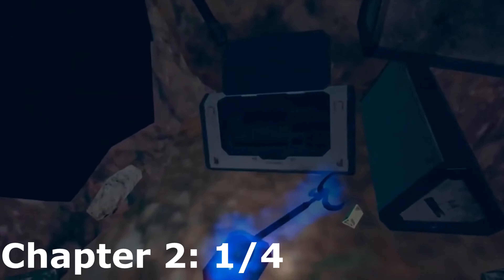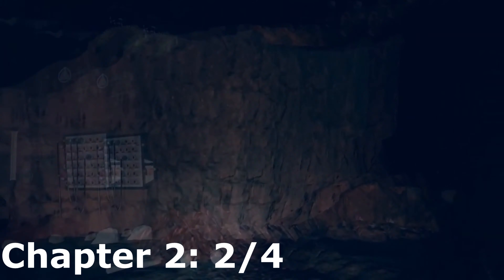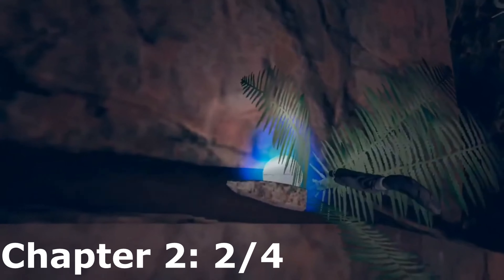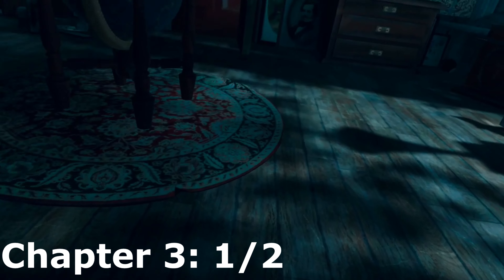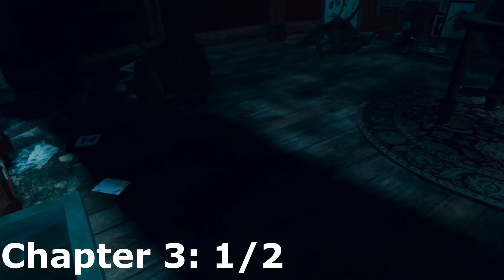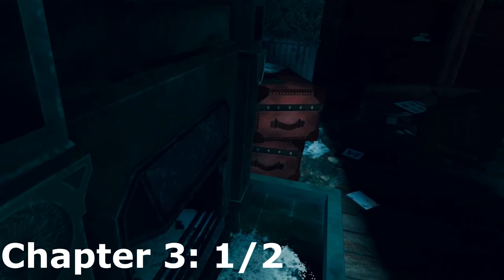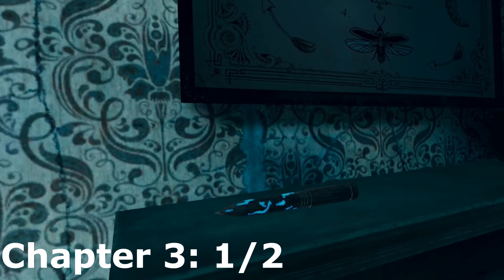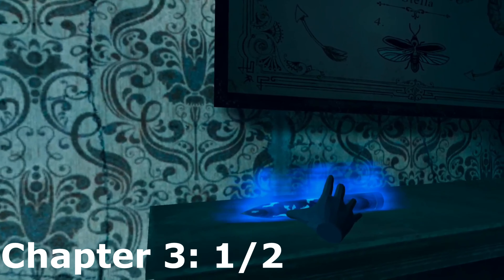[VR] All Collectables | Doctor Who: The Edge of Time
Join the PS4 Community ◈ Search for "Lance Akiro: Gamers Unite"

Outro ◈ Song: Empty